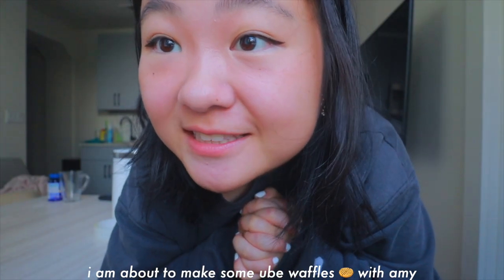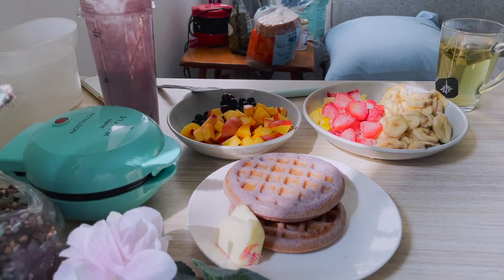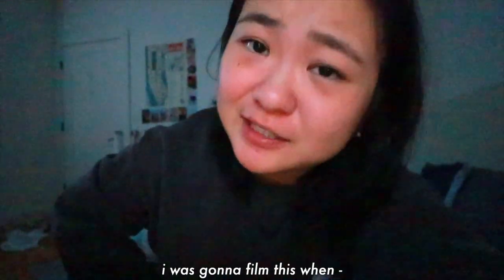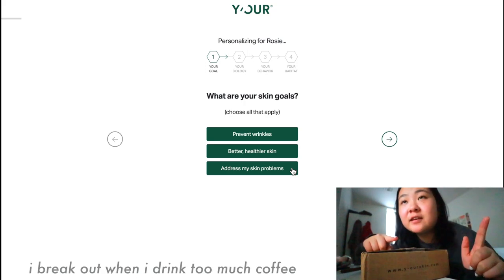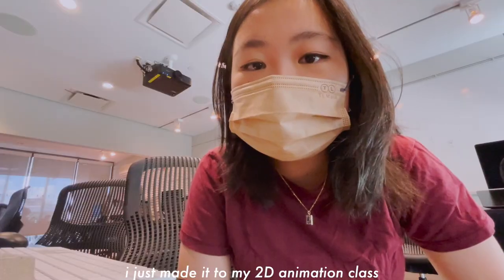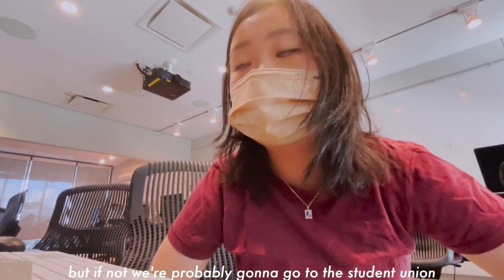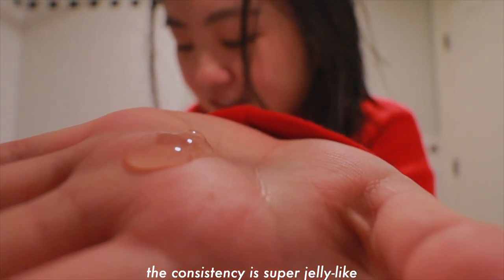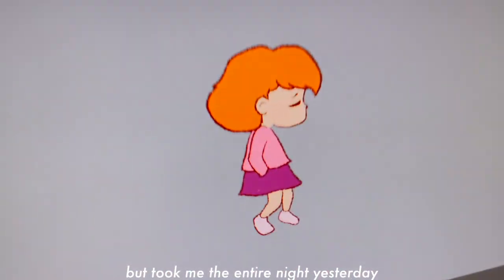a week of college as an art student vlog + a collab with y'our skin!